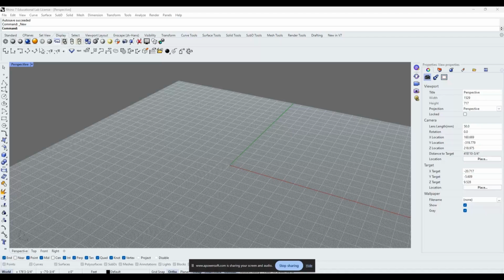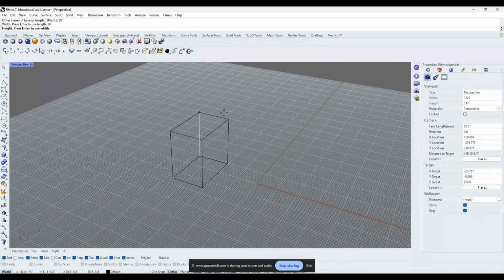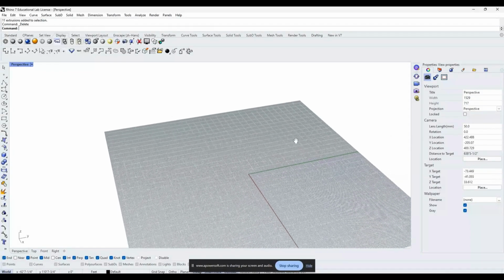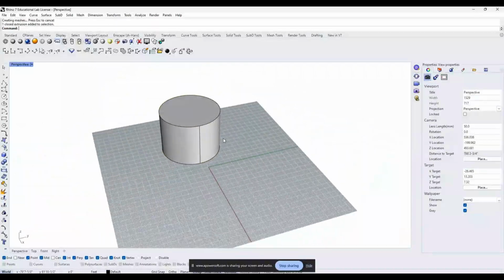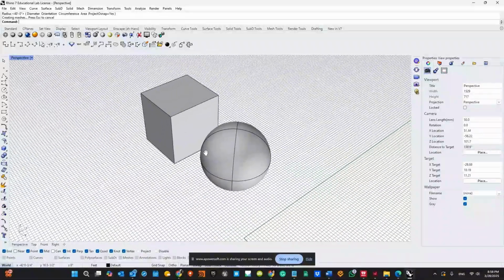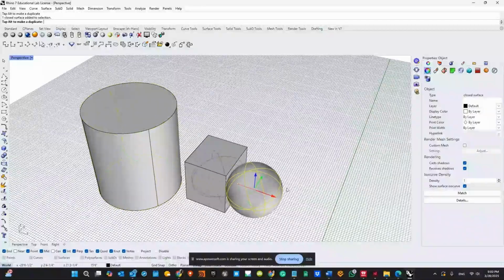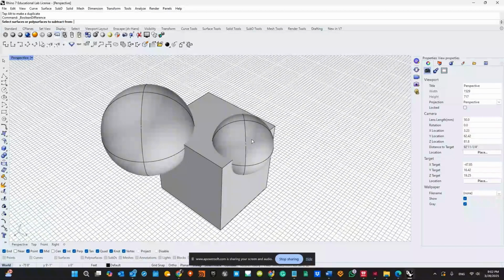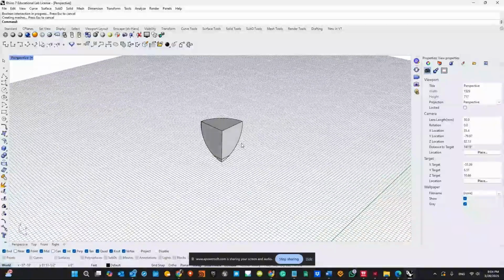LG 3D Modeling Foundations